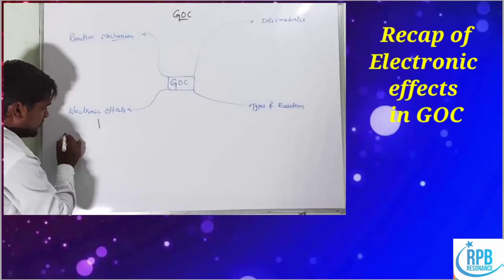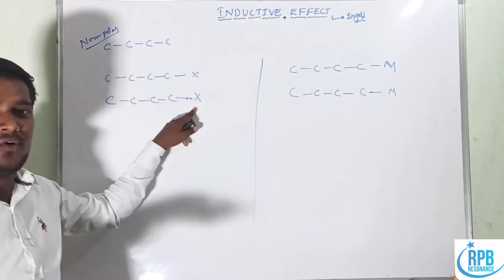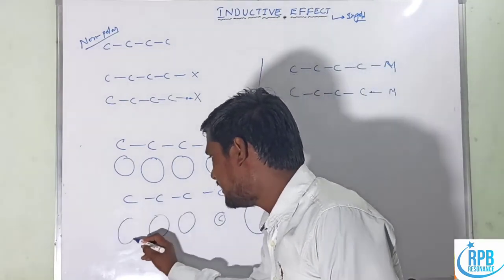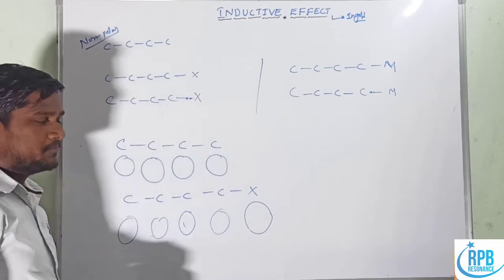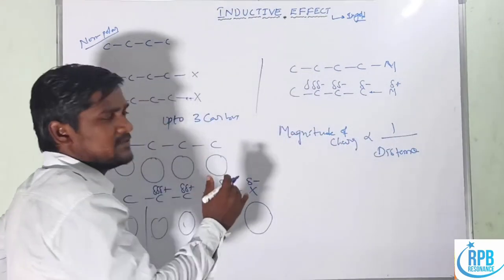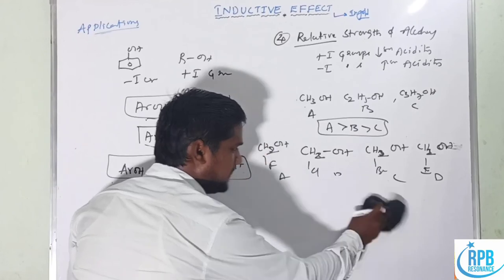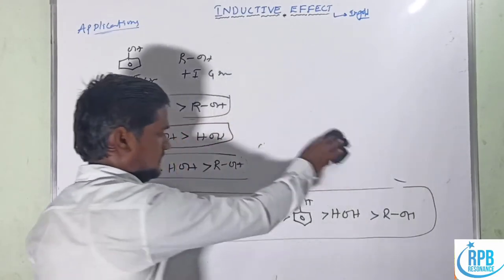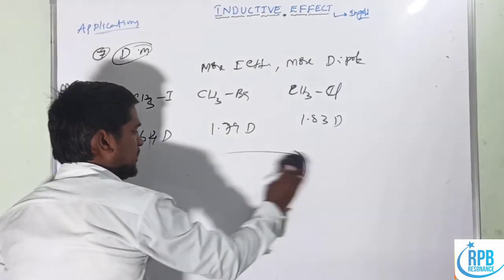Inductive Effect ll GOC-5 ll +I & -I effects - Applications of Inductive effect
GOC-5